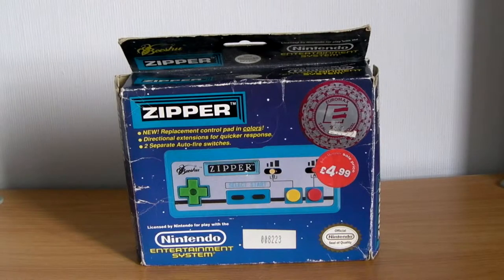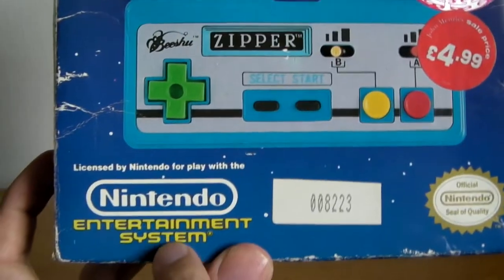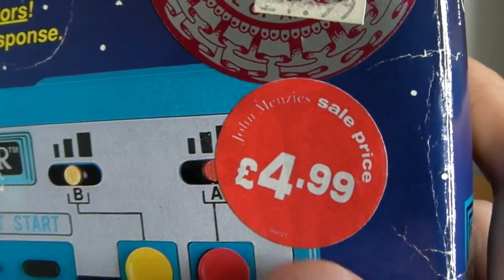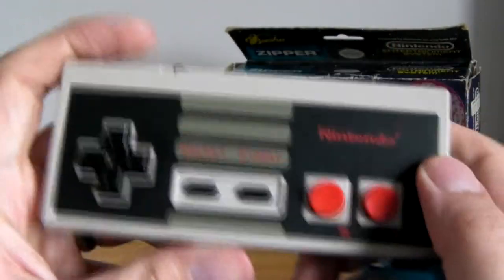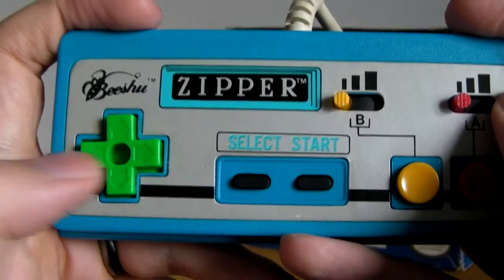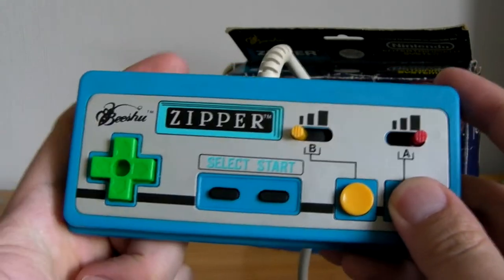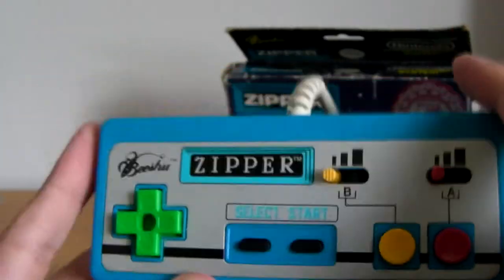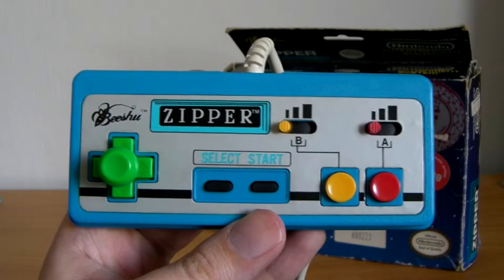Zipper NES controller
Here is a look at the Zipper NES controller from Beeshu.

Follow on twitter: @kingsconsoles